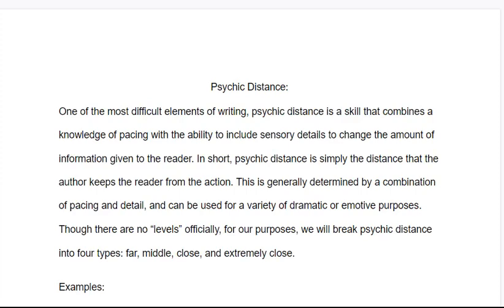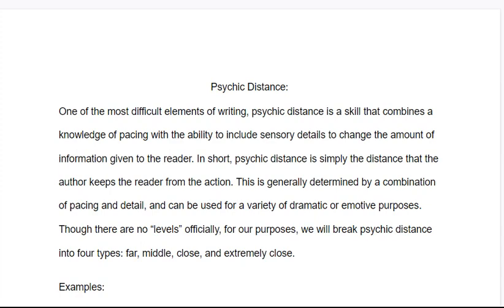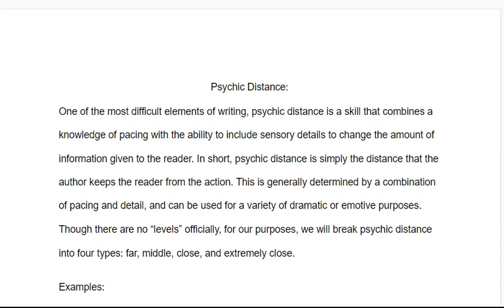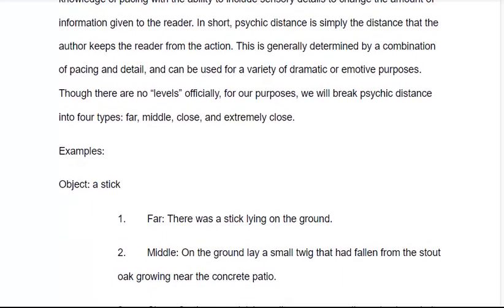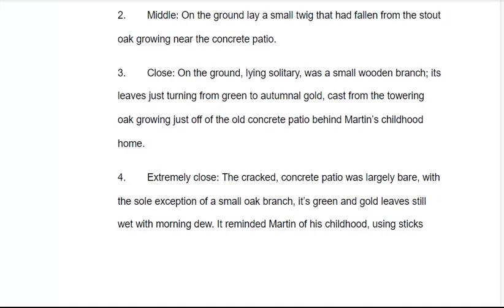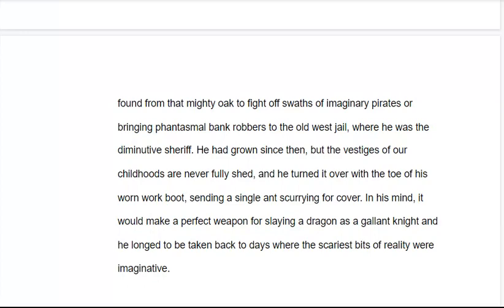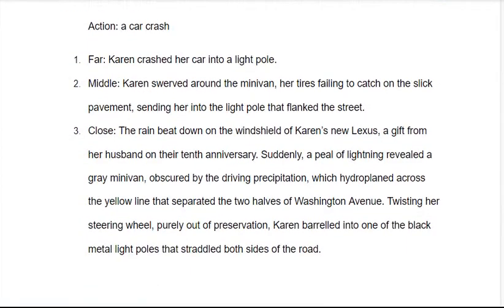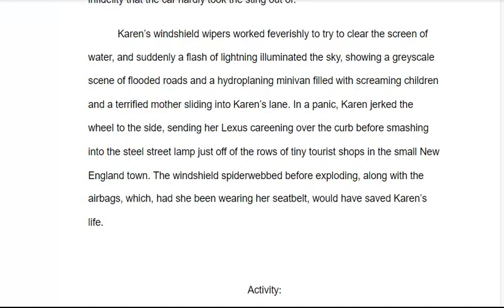Psychic Distance Activity